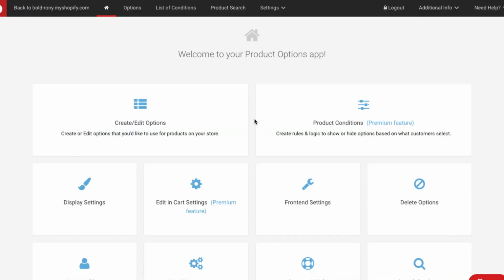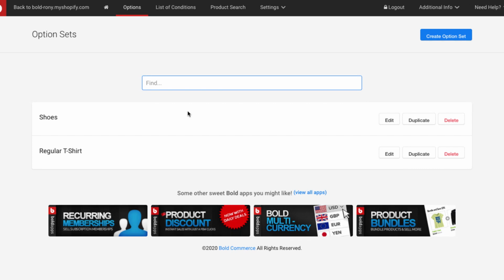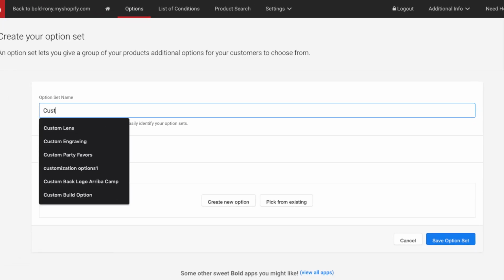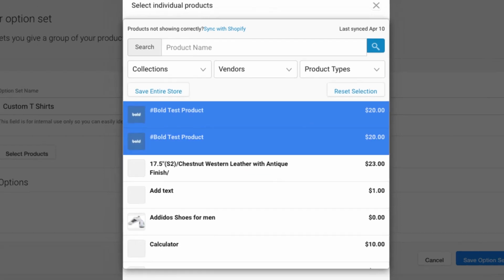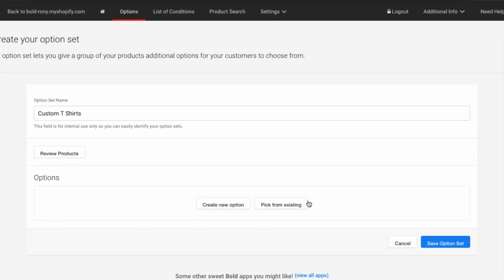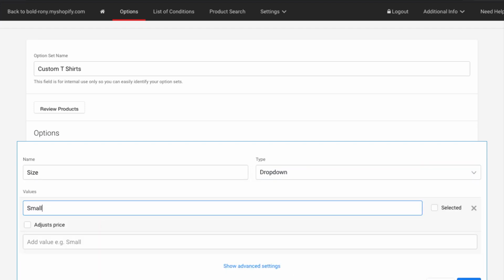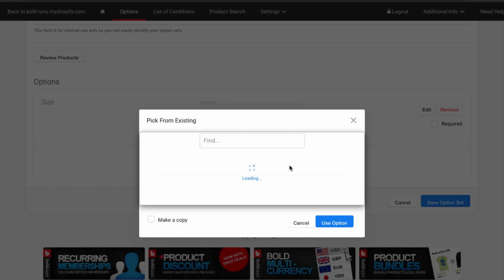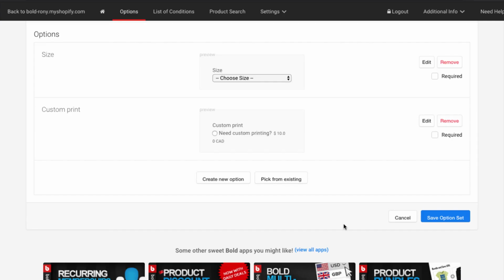Product Options: create, edit, or delete options and option sets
Options can be created and linked to your Shopify products so you can offer a truly unique shopping experience to your customers.

This guide only contains steps for creating or editing non-priced options. Please visit Create and Edit Priced Options for steps on creating and editing priced options